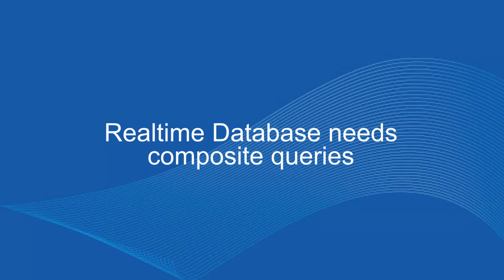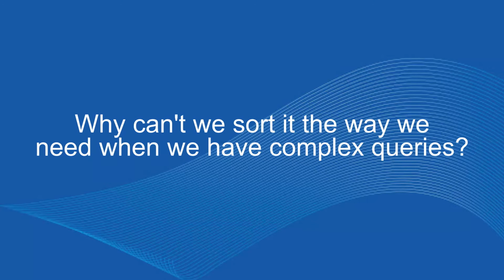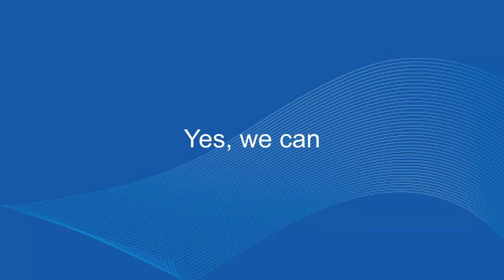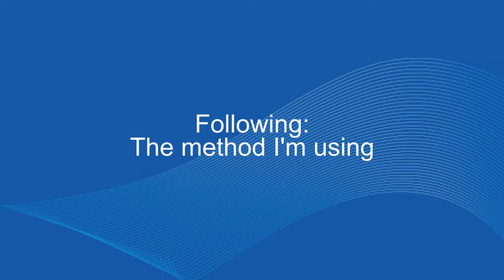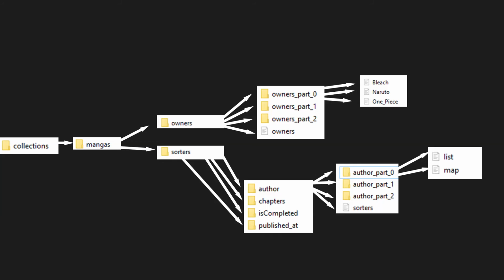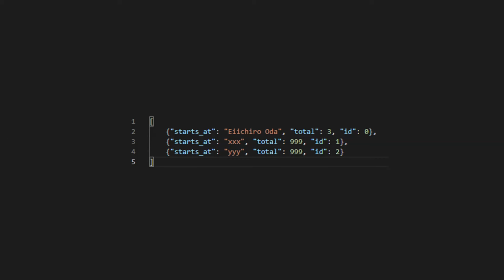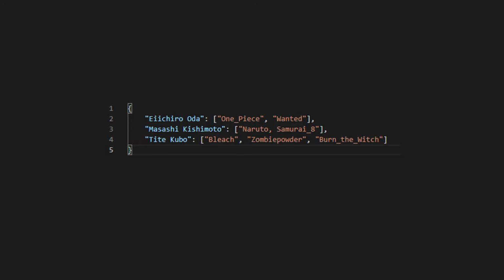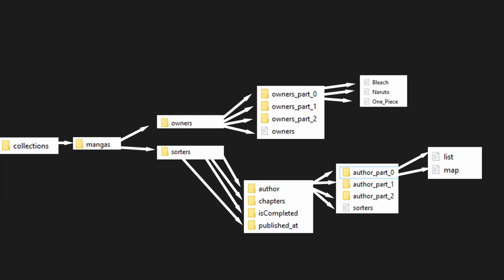Suggestion to Firestore NOSQL Database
This video proposes a different perspective for NOSQL.
Firestore (and the database I made) is my first interaction with NOSQL, so I don't know yet how exactly the other NOSQLS like MongoDB manages their data